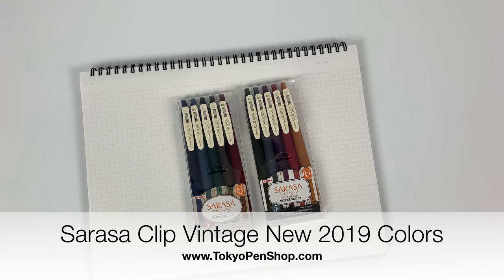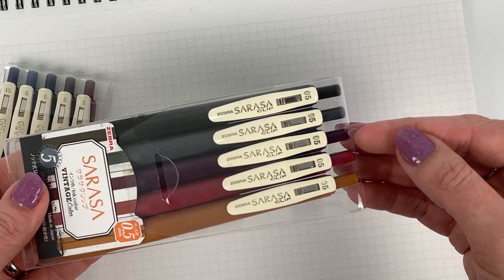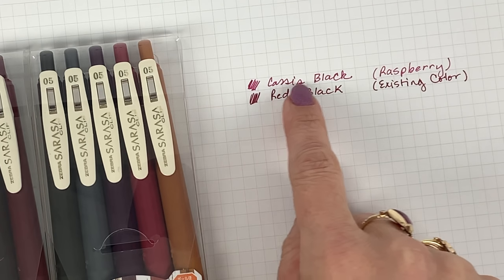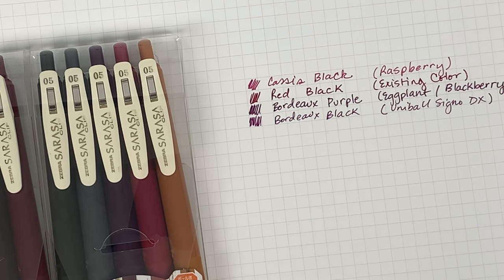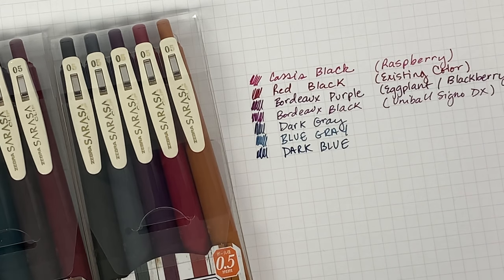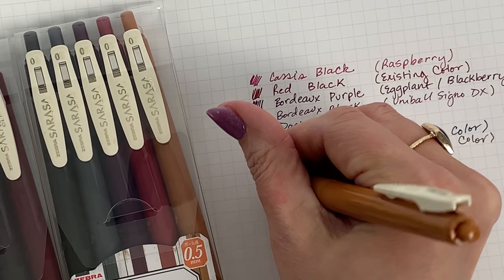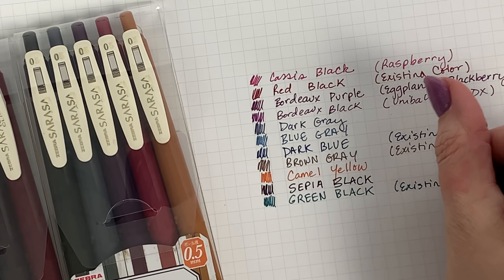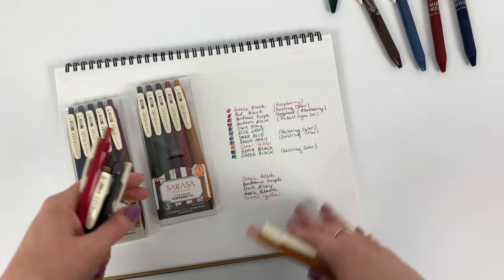New Sarasa Vintage Colors (2019)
The new Sarasa Vintage colors!  Per request, here is the swatching and comparison to other 5 colors.

If you’re interested in the monthly give-aways on Instagram, all you have to do is tag me in one of your relevant posts on Instagram and you’ll be entered to win for that month.  If you want to see each month’s winner, just take a look at my Instagram Highlights on my bio page. (@TokyoPenGirl)

OTHER PLACES TO FIND TOKYO PEN SHOP ~~